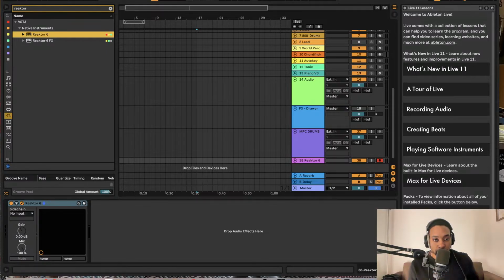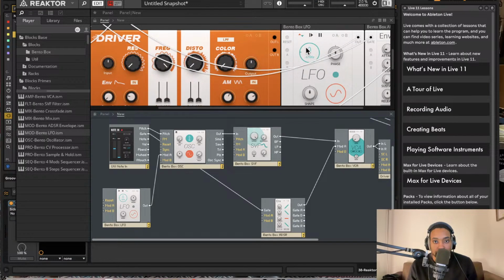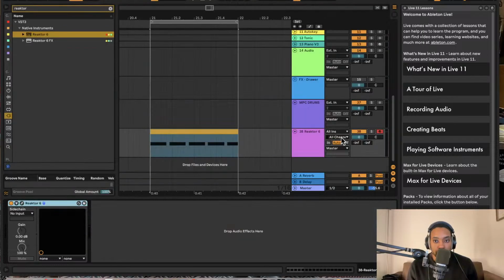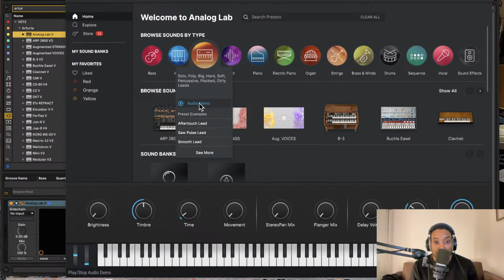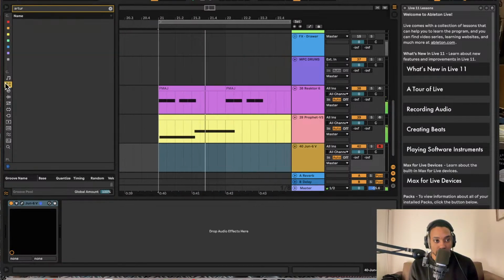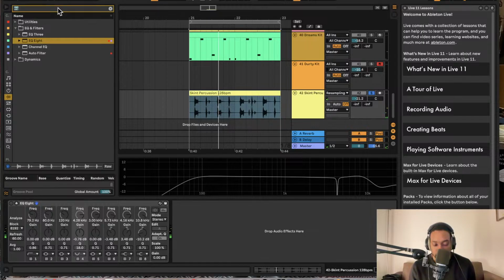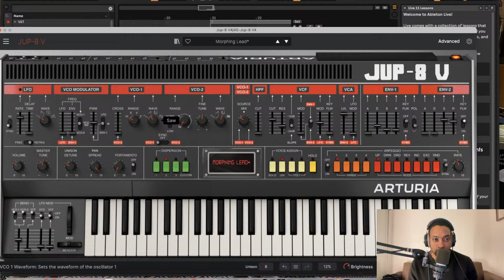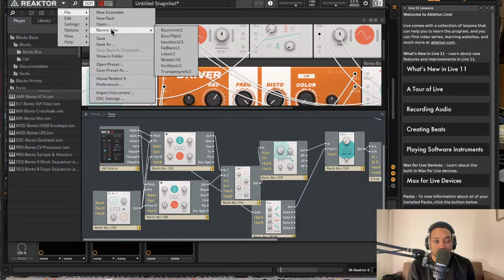DannyXanderMusic LIVE: Make This Evolving Pad from Scratch in Reaktor – No Presets!